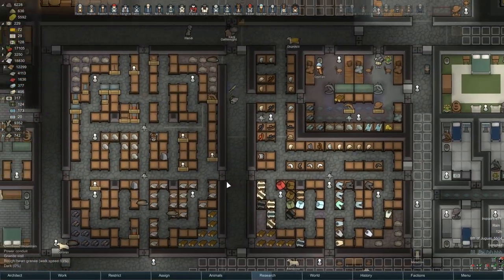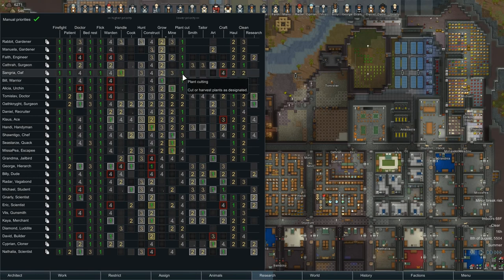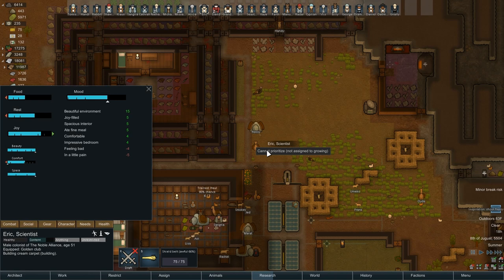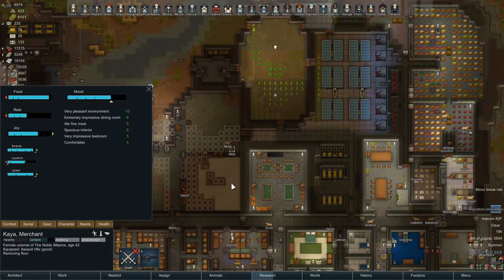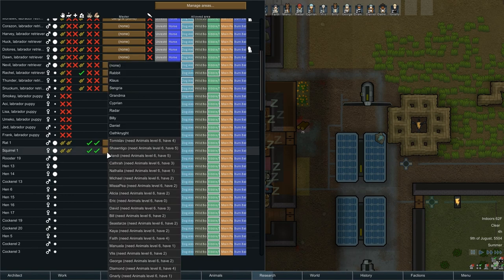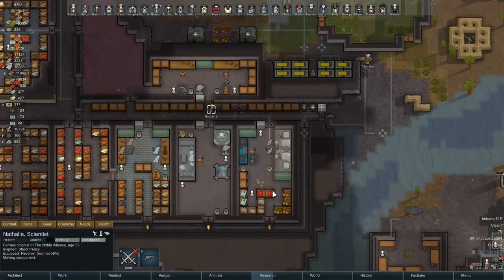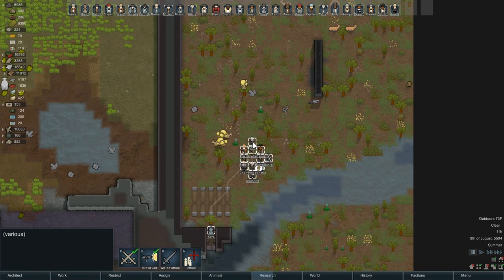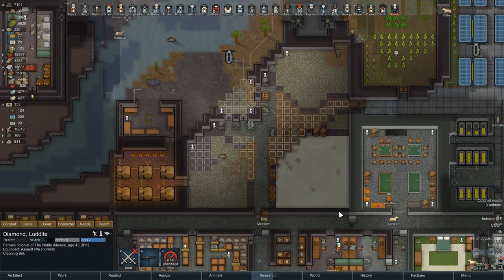RimWorld - Careful, They Explode! - Ep 194 - Beta 18